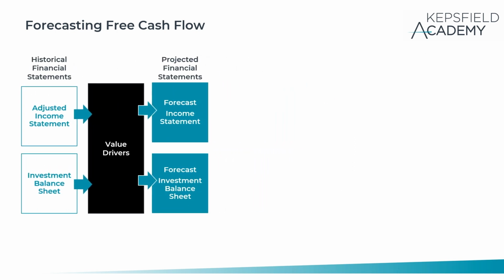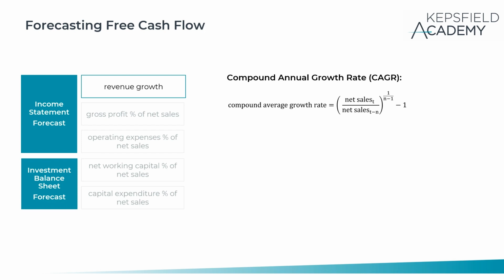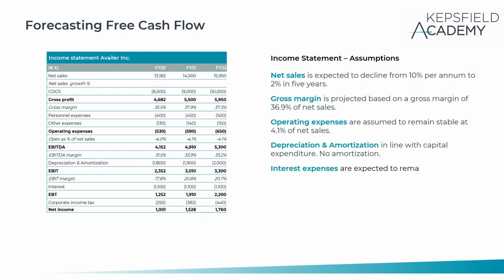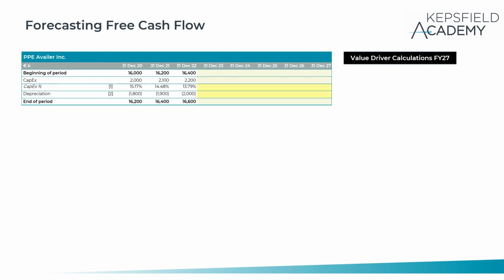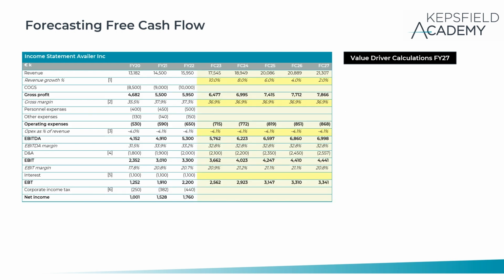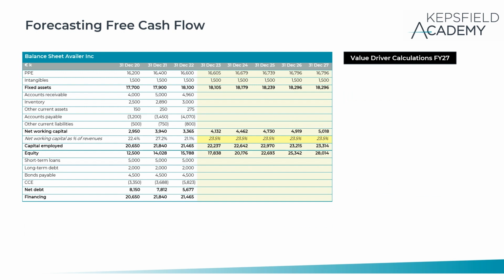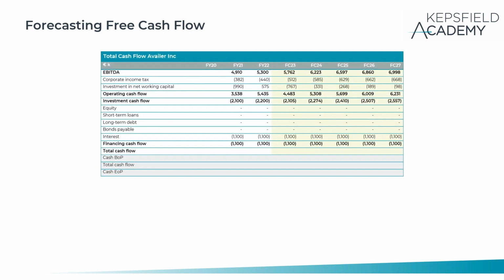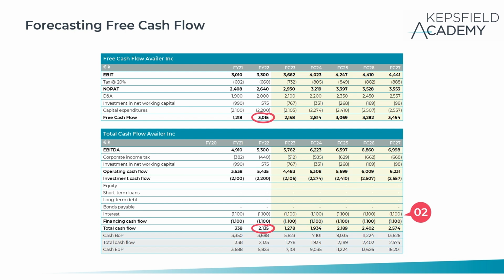Mastering Company Valuation - Forecasting Free Cash Flow: Key Value Drivers and Financial Modelling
Welcome to the ninth instalment of our company valuation series! Today, we'll delve deep into the concept of forecasting Free Cash Flow for Discounted Cash Flow (DCF) analysis.

You will learn to:

1️⃣ Grasp the fundamentals of value drivers and how to calculate them
2️⃣ Learn to use value drivers to project the future performance of a company
3️⃣ Discover how to prepare the projected income statement and balance sheet
4️⃣ Understand how to calculate total cash flow for a given period in the future
5️⃣ Learn to compute the free cash flow for a given period in the future

Here's what we'll cover:

• The basic concept of value drivers and their influence on cash flow
• Revenue growth forecasting and value drivers based on revenue
• Detailed steps on how to forecast financial statements
• Comprehending the total cash flow and its relevance to cash and cash equivalents
• The importance of sanity checks in forecasting
• Calculation of free cash flows

At the end of this tutorial, you'll have a well-rounded understanding of how to forecast Free Cash Flow for DCF analysis. You'll be equipped with the tools to prepare the projected income statement and balance sheet and how to calculate total cash flow for a given period in the future.

🚀 For more in-depth financial education, make sure to check out our comprehensive finance courses Boost your financial expertise and set your career in motion with Kepsfield Academy.